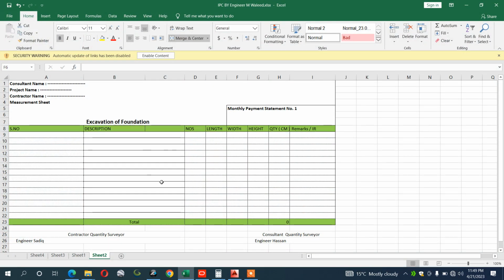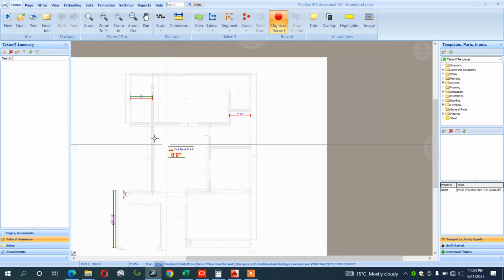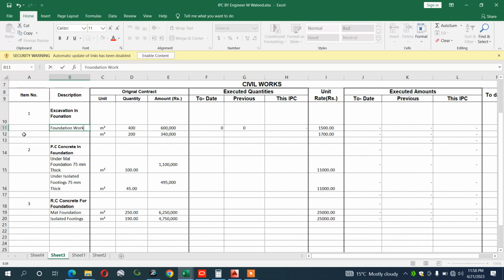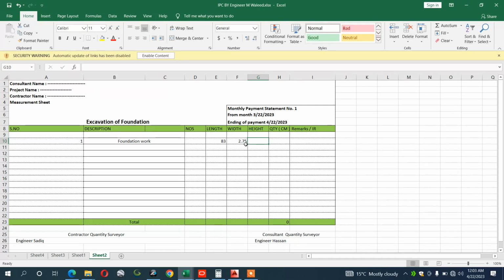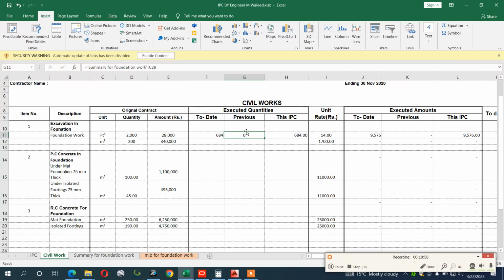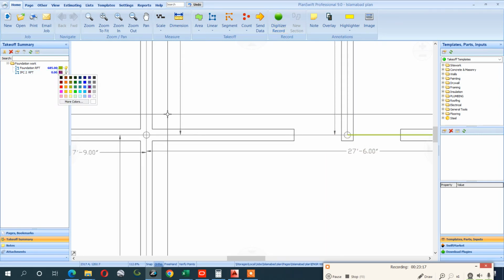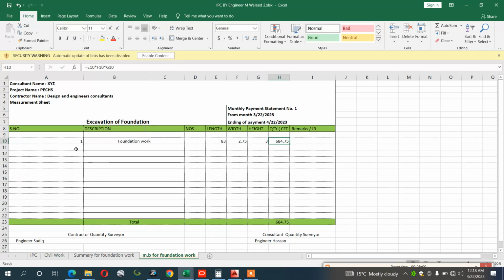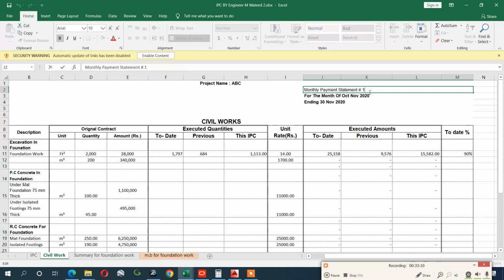HOW TO CREATE IPC , RELATE WITH PRIMAVERA P6 AND PLAN SWIFT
In this video i have discussed how to create IPC , and How to payments